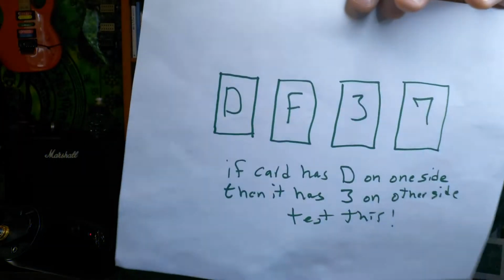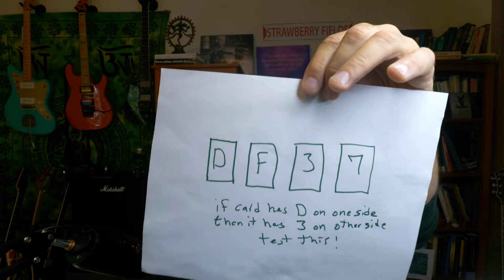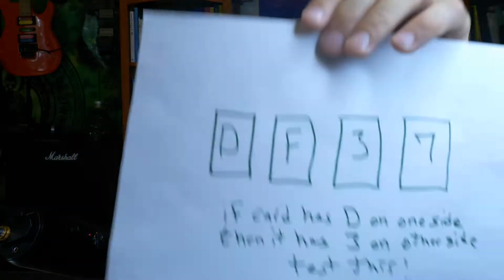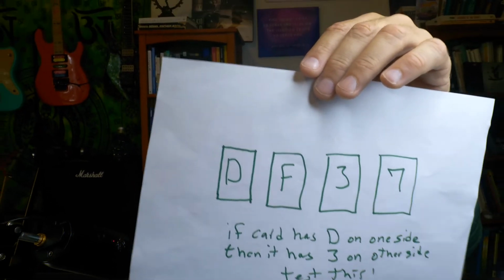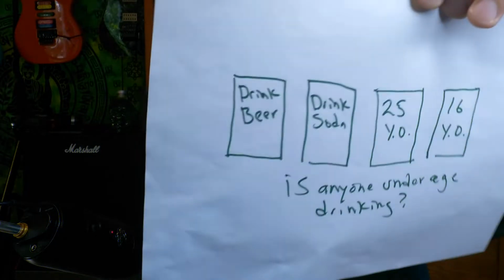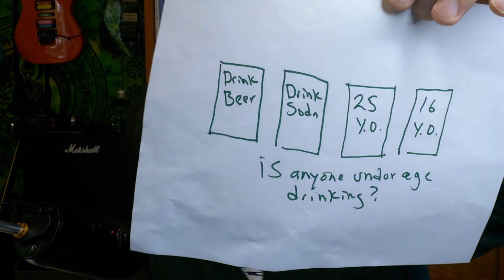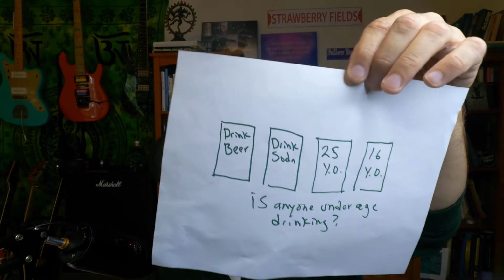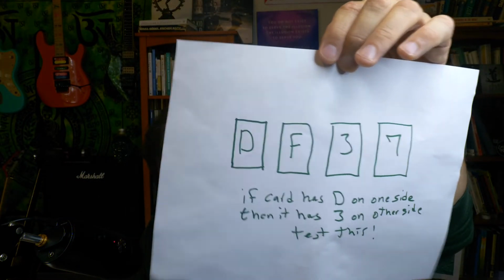You are not the mind exercise: The Wason test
In this video I explore another exercise that shows you are not the problem-solving mind in the left brain. In the Wason Card selection task, you have to solve a problem in the abstract and then in the concrete and in both cases, you can feel the mind "go to work."